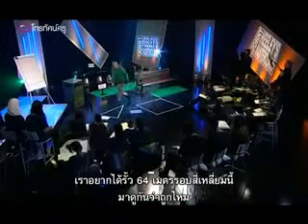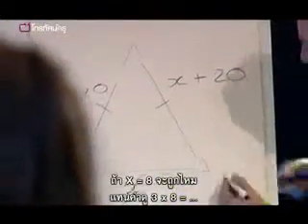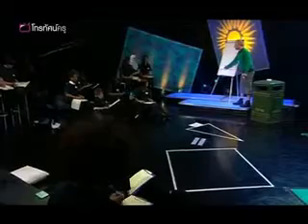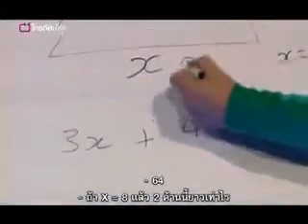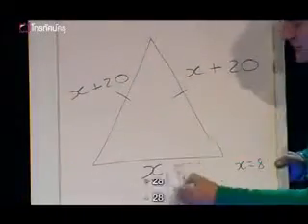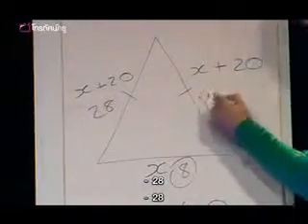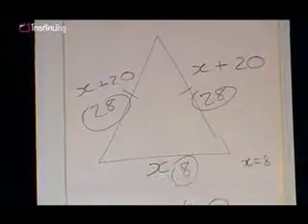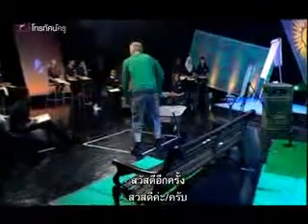การสอนคณิตศาสตร์ สมการ ตอน 2/2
สำนักงานคณะกรรมการการอุดมศึกษา